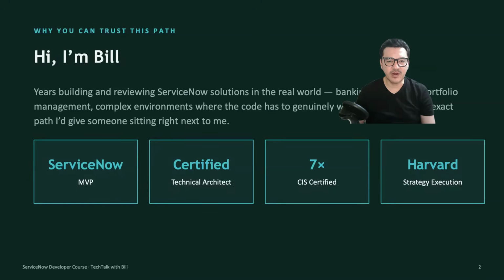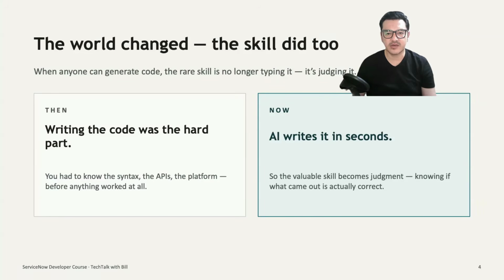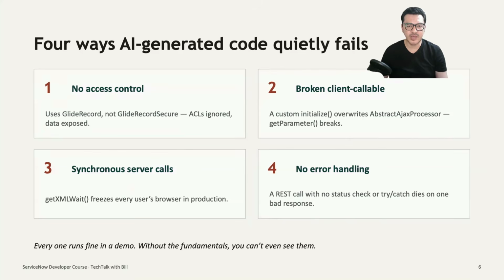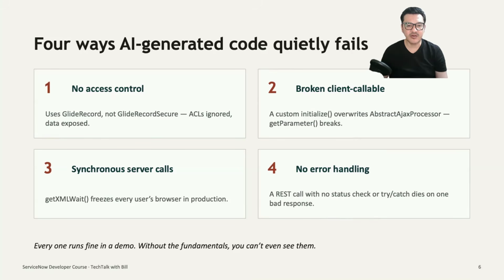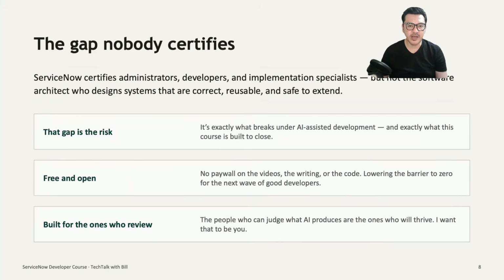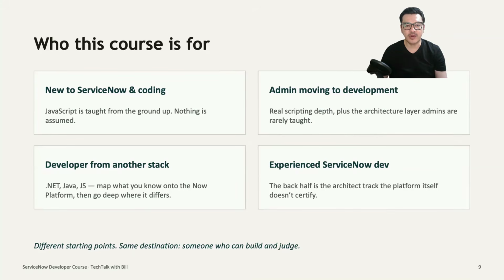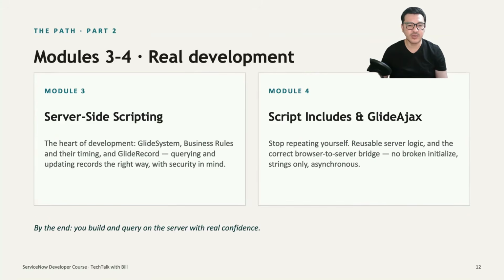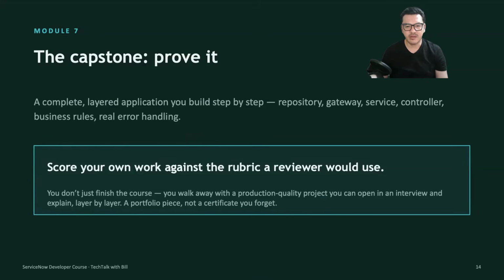The Free ServiceNow Developer Course (Zero to AI-Ready Architect)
The complete, hands-on ServiceNow Developer course — free. Go from your first line of JavaScript to designing production-grade, AI-ready platform architecture.

In the age of AI, anyone can generate ServiceNow code in seconds. The rare, valuable skill is no longer typing it — it's judging it. Knowing whether what came out is correct, safe, and built to last. This course gives you exactly that judgment: the foundations that make you AI-ready, so you go from hoping your code is right to knowing it is.

WHAT YOU'LL LEARN
• JavaScript and scripting foundations — and where your code runs (client vs. server)
• Client-side scripting: Client Scripts, UI Policies, and when NOT to script
• Server-side development: GlideSystem, Business Rules & timing, GlideRecord
• Reusable logic with Script Includes and the correct GlideAjax bridge
• Architecture & design patterns: OOP, dependency injection, event-driven, service bus
• Secure, reliable integrations: scoped REST, secure coding, global error handling
• A full capstone application you build and score against a real reviewer's rubric

WHO IT'S FOR
• New to ServiceNow and new to coding — JavaScript is taught from the ground up
• ServiceNow admins moving into development
• Developers from another stack (.NET, Java, JS) mapping onto the Now Platform
• Experienced ServiceNow developers who want the architect track

Timestamps:
00:00 Course Introduction
00:56 Why Trust This Path
02:11 The AI Era Challenge
02:57 What Has Changed
04:16 Common AI Code Failures
06:45 Becoming AI Ready
07:46 The Architecture Gap
08:34 Who This Course Is For
09:35 Course Structure Overview
09:55 Module 0 Getting Started
10:11 Module 1 JavaScript Foundations
10:32 Module 2 Client Side Scripting
11:00 Module 3 Server Side Scripting
11:24 Module 4 Script Includes
11:59 Module 5 Architecture Patterns
12:33 Module 6 Integrations and Security
13:03 Module 7 Capstone Project
13:49 How to Succeed
14:53 Getting Help and Support
15:26 Next Steps

ABOUT BILL
ServiceNow MVP · Certified Technical Architect · 7× Certified Implementation Specialist · Harvard-certified in Strategy Execution. Years building and reviewing ServiceNow solutions in banking, enterprise portfolio management, and complex real-world environments.